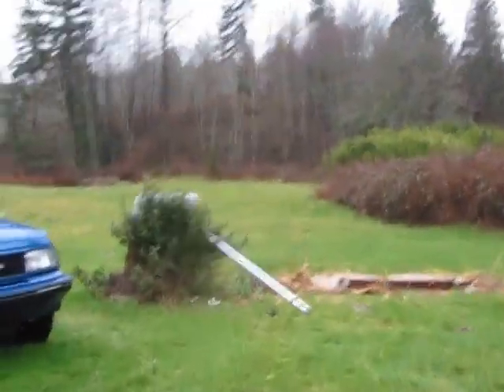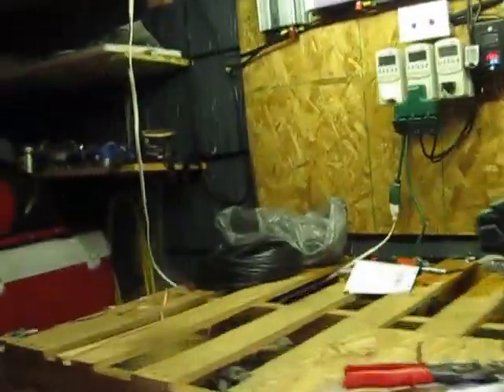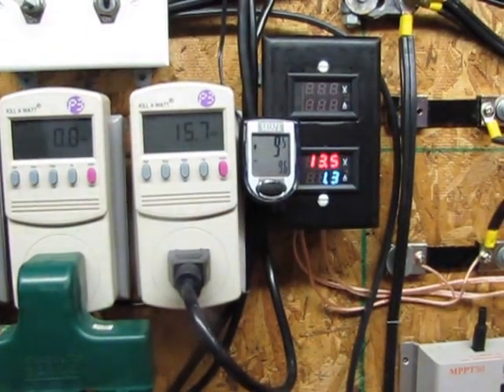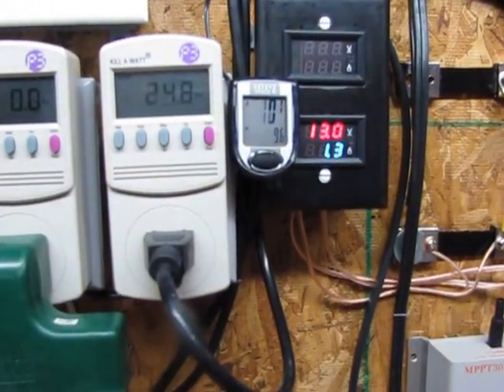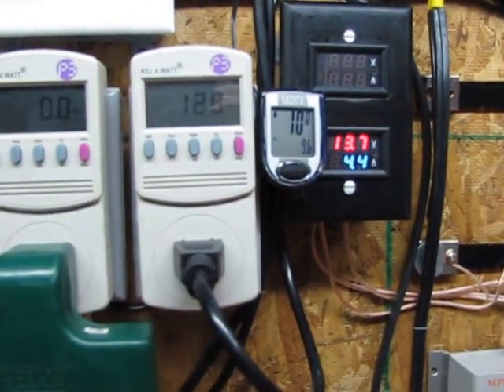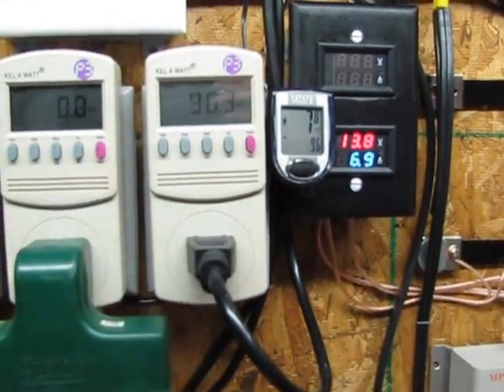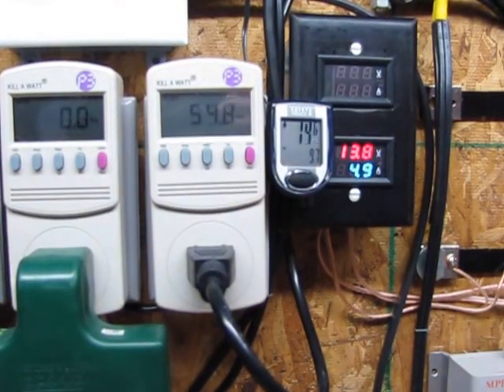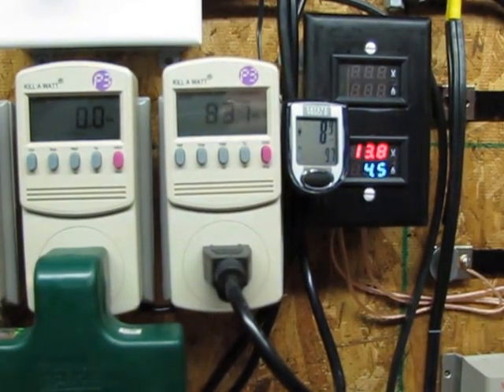Making pretty good wind power today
Wind = Amps,,Watts,,Volts,,, for my home :)